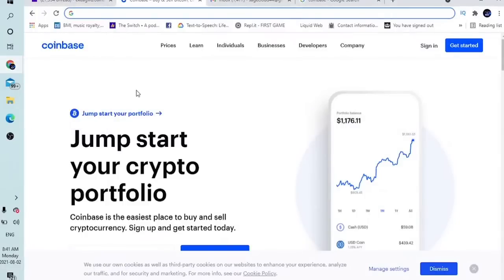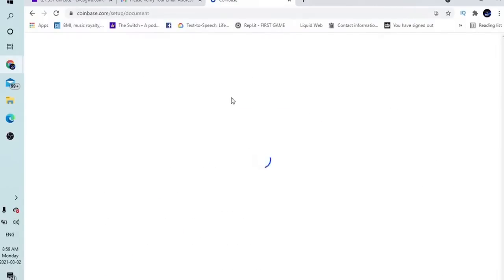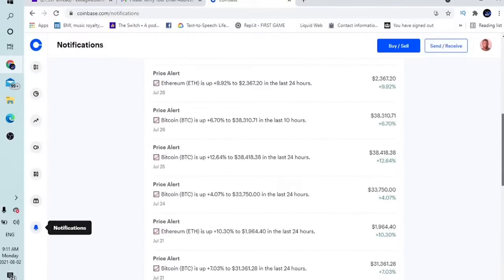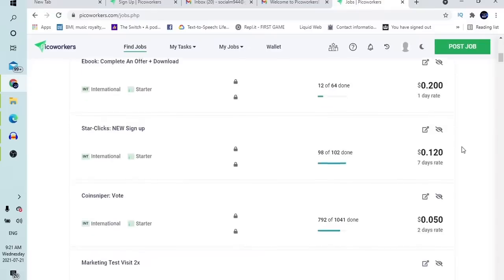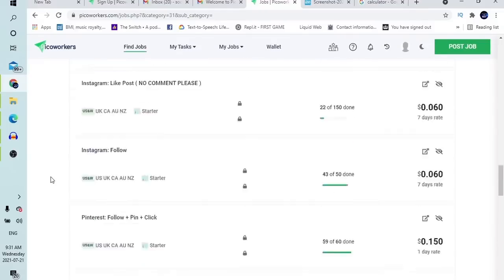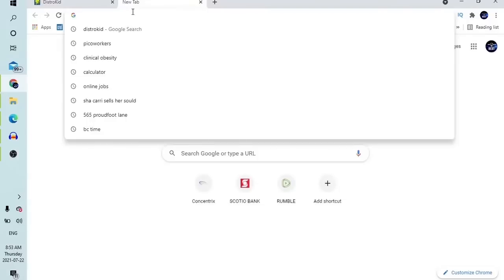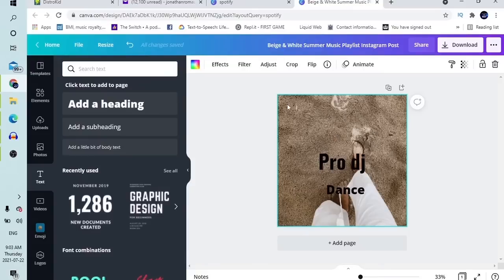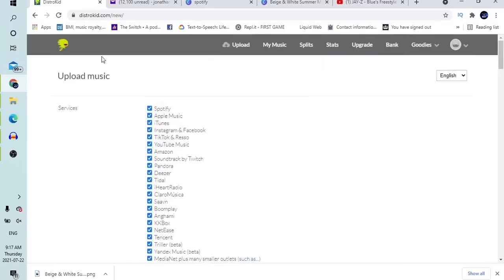How to Make Money Online with Coinbase, Distrokid and Picoworkers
How to Use Coinbase, Distrokid and Picoworkers

Thank you for stopping by my channel. I started this channel to create, inspire and share knowledge. I would like anyone who stops by to gain something that improves their life.

I would like to create in varying aspects so I would always appreciate your feedback on my videos.